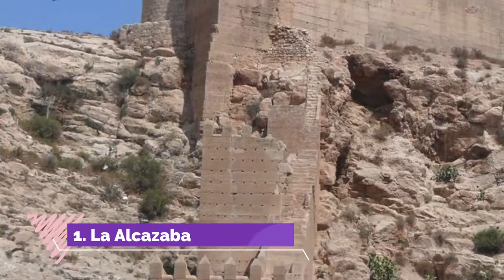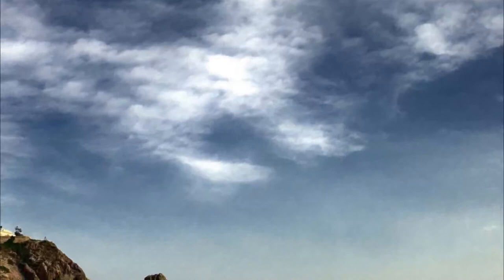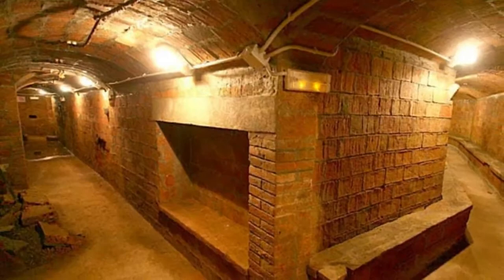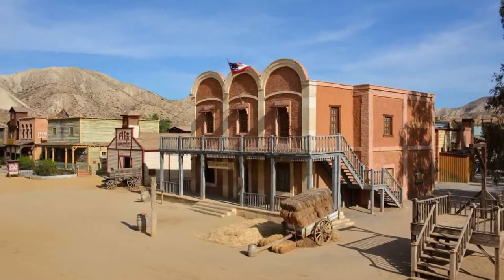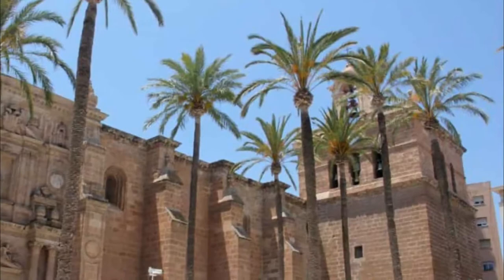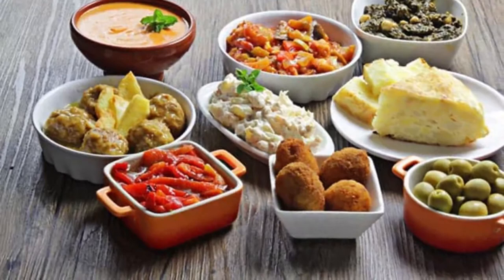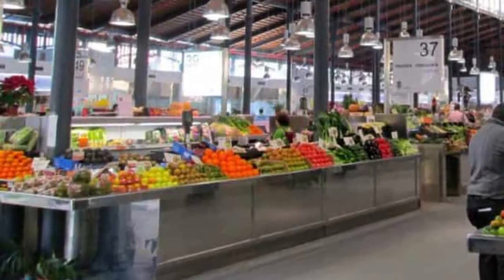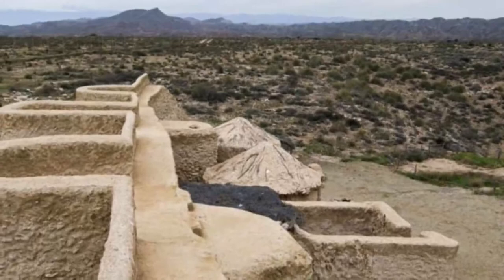Top 10 Best Tourist Places to Visit in Almería | Spain - English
Almería is one of the biggest tourist attractions in Spain having many best places in Almería . Almería is a city in southeast Spain. The Alcazaba is an imposing Moorish fortress overlooking the city. The fortified, 16th-century Almería Cathedral has a Gothic ribbed ceiling. The Museum of Almería displays archaeological finds from across the region. Underground lies a network of tunnels, the Civil War Shelters of Almería. The English Cable is a huge iron pier and symbol of the city’s former mining industry. So to help you figure out the places you need to try, we've gathered up a bucket list of the best Places in Almería that you won't regret going to.

There are many beautiful places in Almería. Spain has some of the best places in Almería. We collected data on the top 10 places to visit in Almería. There are many famous places in Almería and some of them are beautiful places in Almería. People from all over Spain love these Almería beautiful places which are also Almería famous places. In this video, we will show you the beautiful places to visit in Almería.